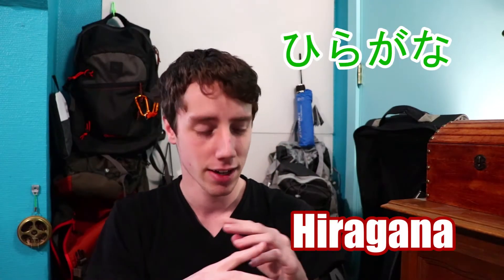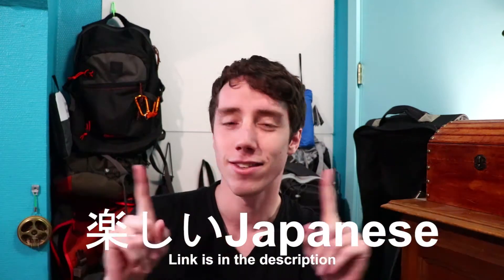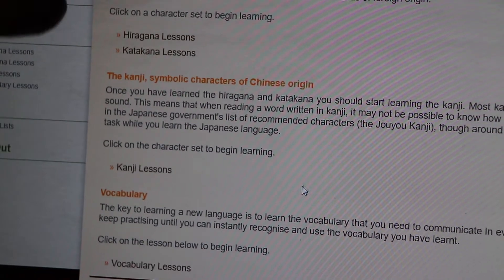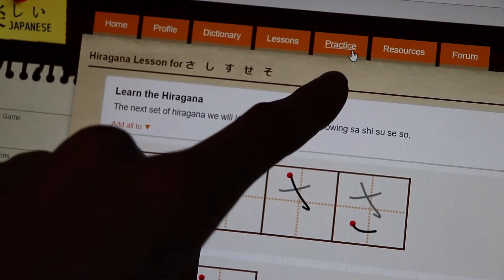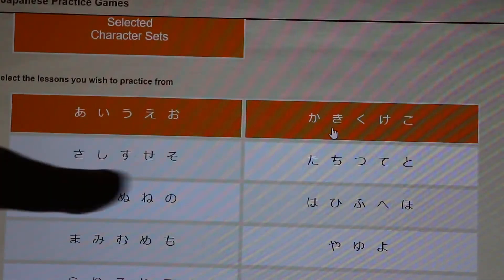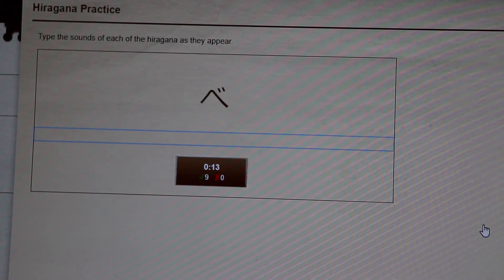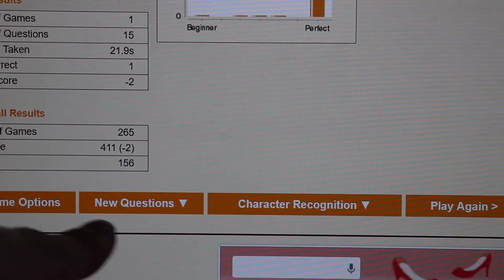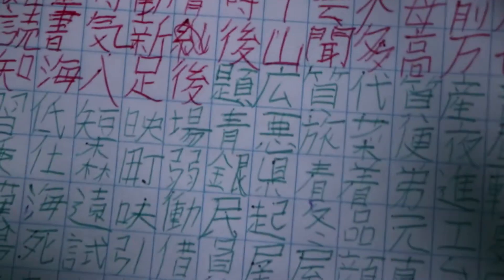Hiragana & Katakana 【how to learn Japanese】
Let's learn Hiragana and Katakana today!!! This is the first big step you should take when starting with learning Japanese and once you know them, you don't have to review often because they are used in all sorts of texts, books and apps for learning Japanese!

► *ABOUT ME:*

Hello guy's, I'm Voylin and this is my channel! Here I make video's for helping people to learn Japanese while I am studying it myself. But I also make video's about my life and adventures ^o^

I'm just a simple Belgium guy, learning Japanese for a special someone in preparation to move to Japan.

Life's an adventure, with endless possibilities
when you stop making excuses. ^o^